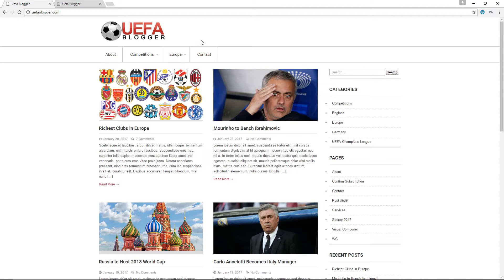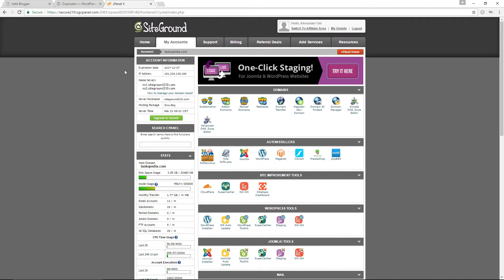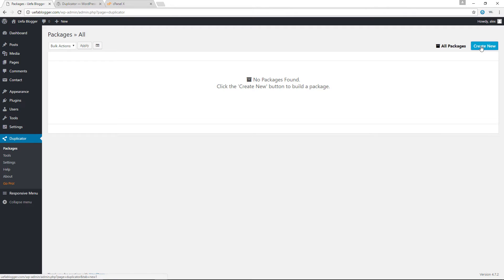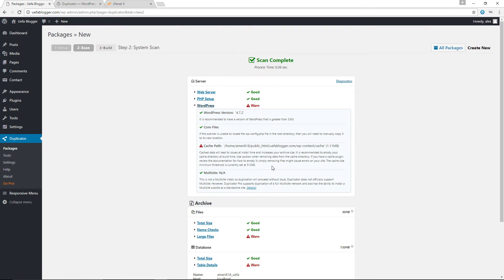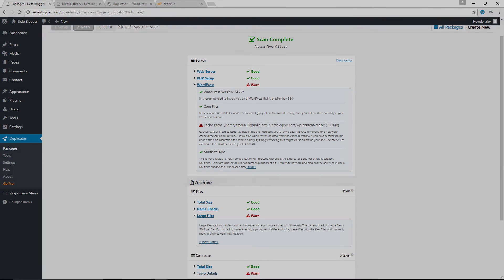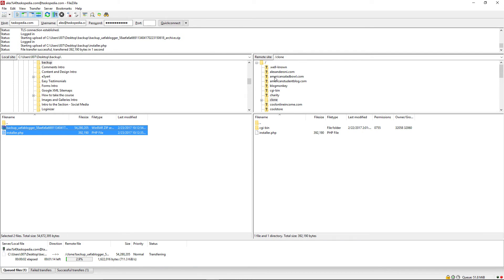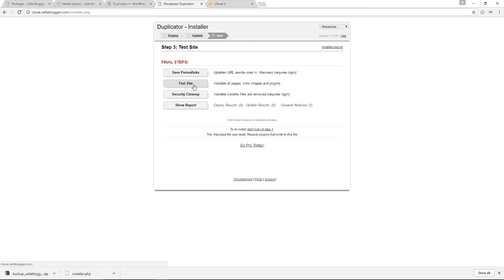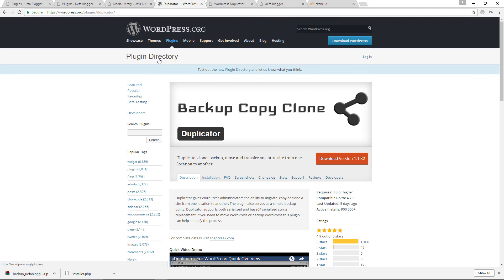How to Backup and Clone a WordPress Website - 2018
In this video, you are going to learn how to backup and clone a WordPress website using the duplicator plugin.